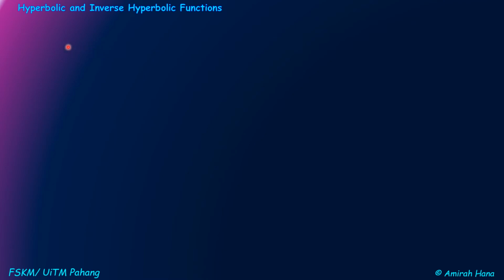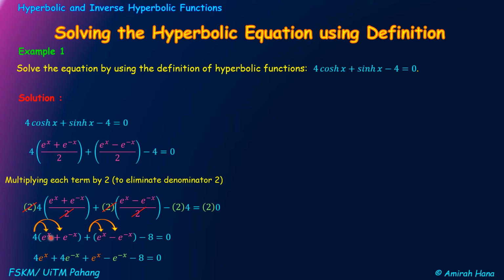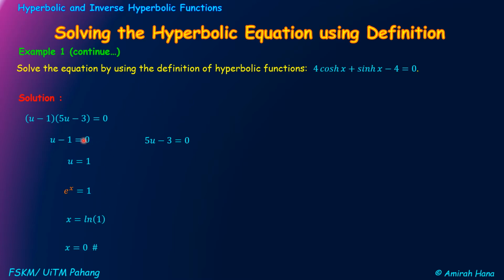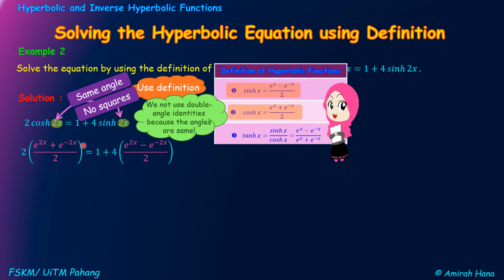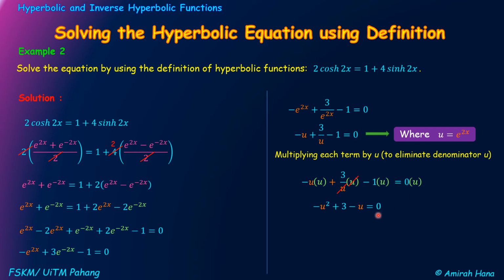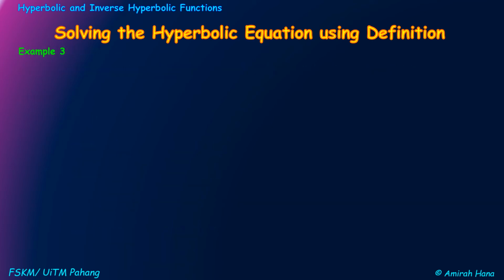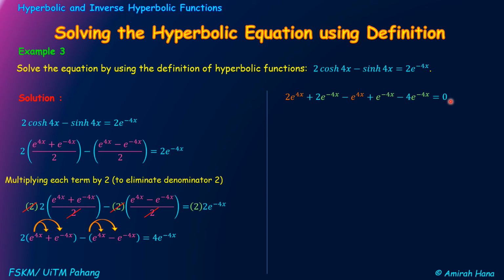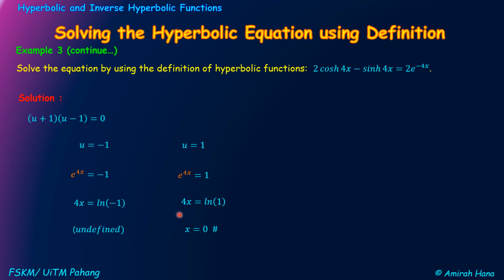Solving Hyperbolic Equation using Definition